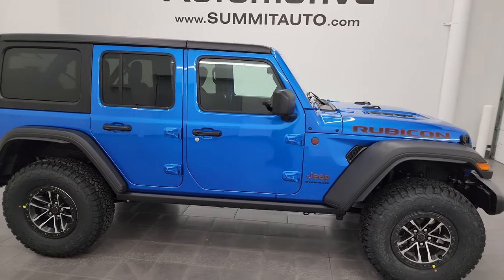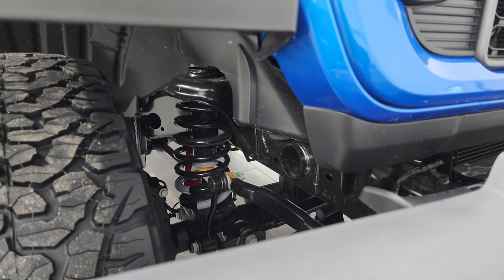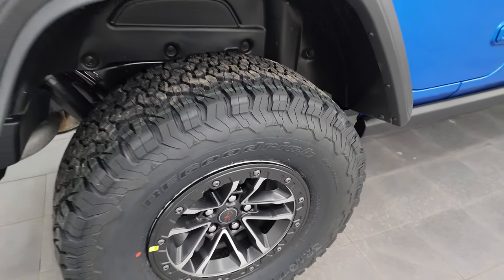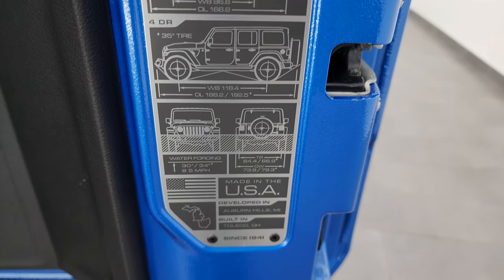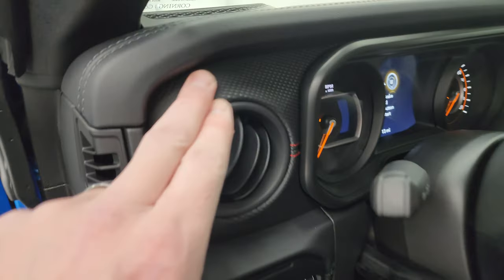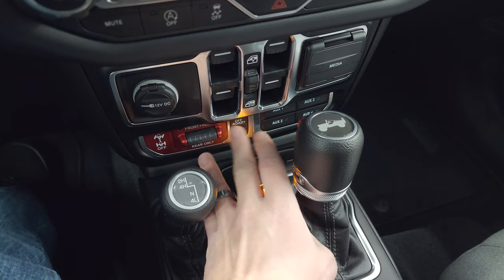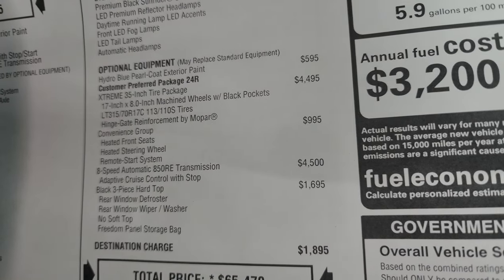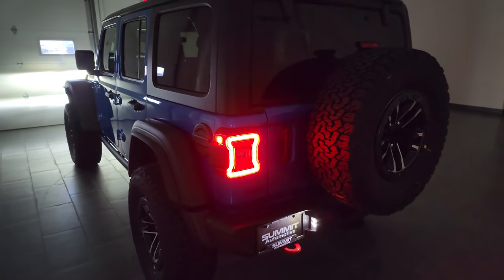2024 JEEP WRANGLER RUBICON 4 DOOR 35" TIRE GRP HYDRO BLUE 24J183 SOLD!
This 2024 JEEP WRANGLER 4 DOOR RUBICON HYDRO BLUE 35 INCH TIRE AND WHEEL GROUP  FOR SALE IN FOND DU LAC OSHKOSH WISCONSIN 54935 is the vehicle we did walk around review of today.

Thank you for checking out this video of this 2024 JEEP WRANGLER 4 DOOR RUBICON HYDRO BLUE 35 INCH TIRE AND WHEEL GROUP  FOR SALE IN FOND DU LAC OSHKOSH WISCONSIN 54935

STOCK: 24J183
PRICE: $65,470
MILES: 12
MAKE: JEEP
MODEL: WRANGLER
VIN: 1C4RJXFG8RW118681
LOCATION: FOND DU LAC OSHKOSH WISCONSIN, 54937 TRUCKS ON 41